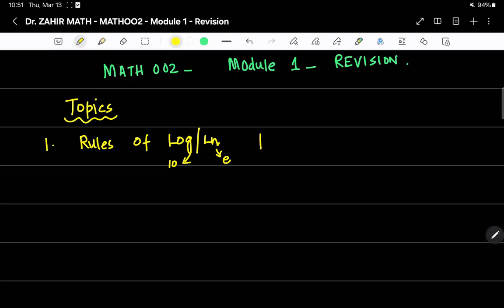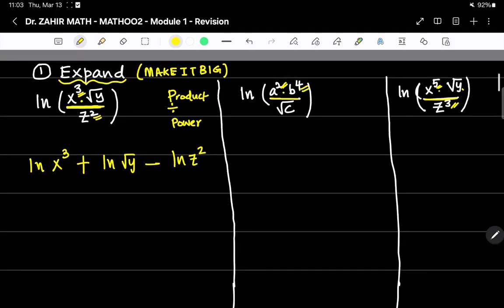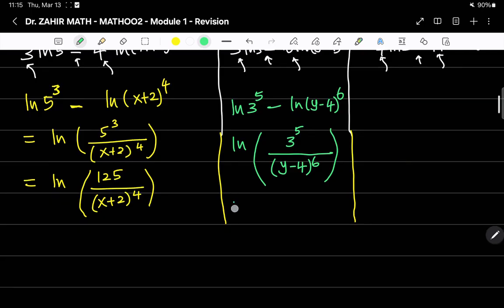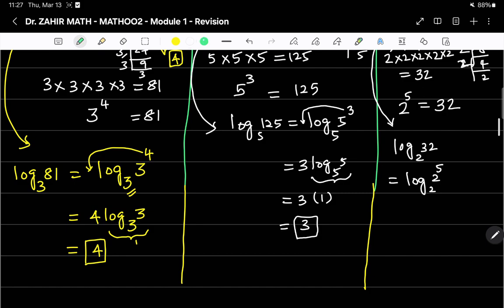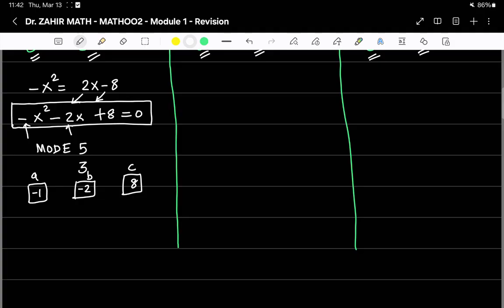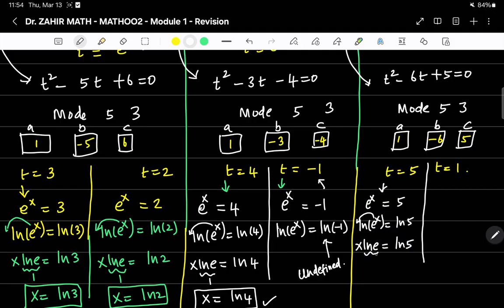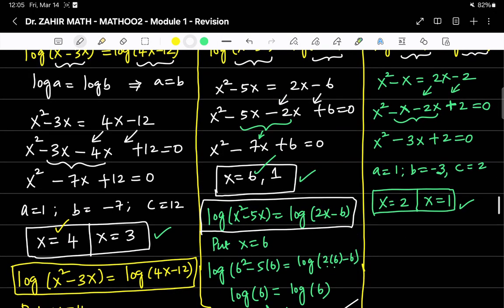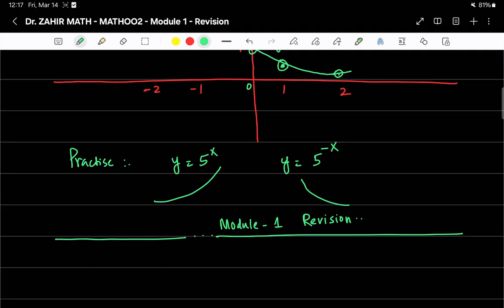MATH 002 - Module 1 مراجعة Review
MATH 002 - Module 1 - Review